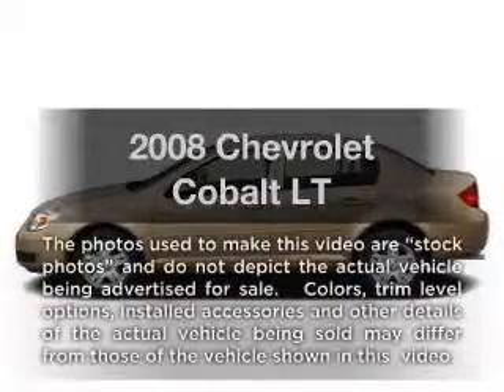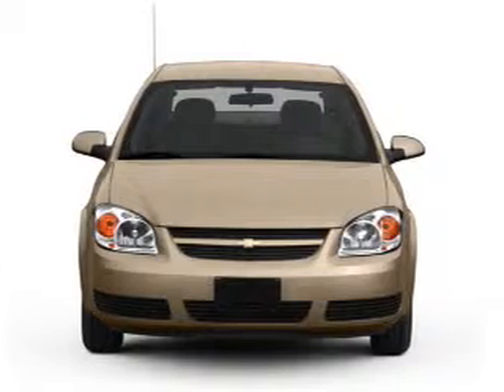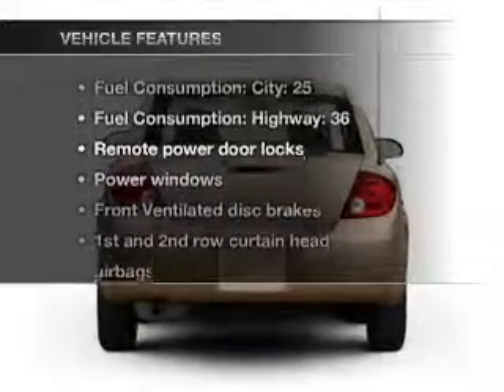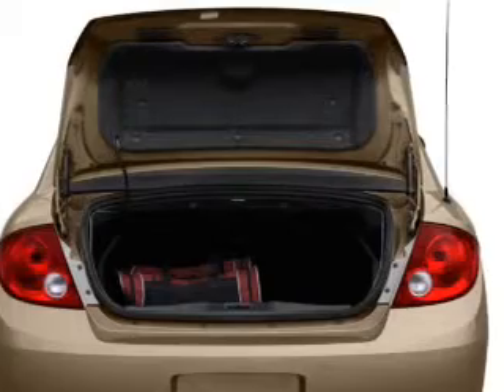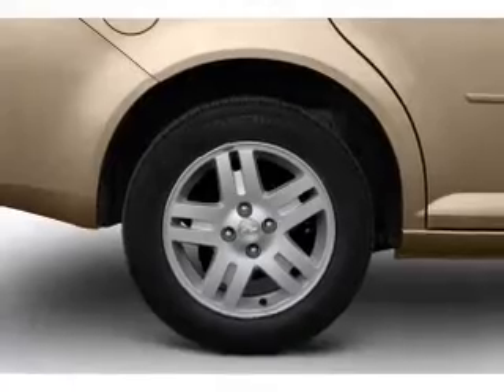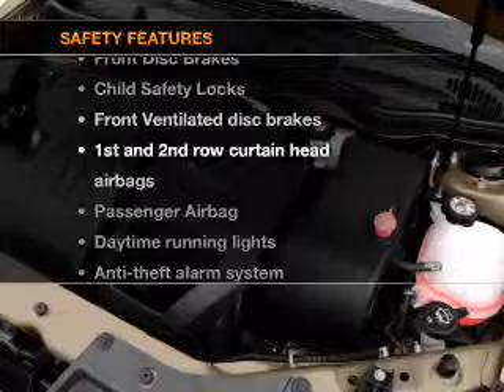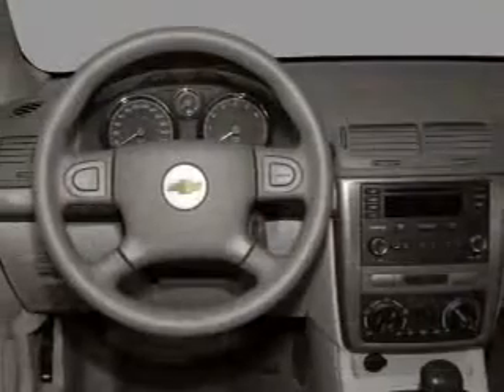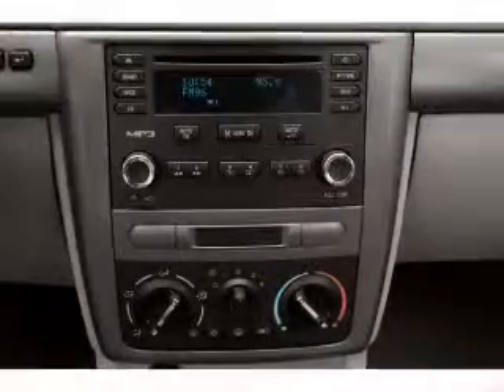2008 Chevrolet Cobalt - White Bear Lake MN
Year: 2008
Make: Chevrolet
Model: Cobalt
Trim: LT
Engine: 2.2 liter inline 4 cylinder 16 valve
Transmission:
Color: Red
Mileage: 29051
Address:
3900 North Hwy 61